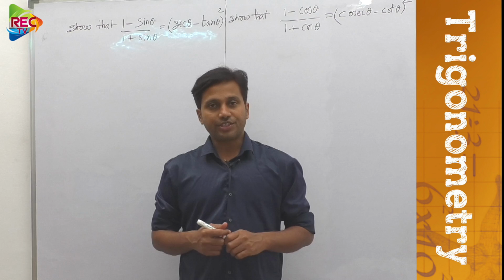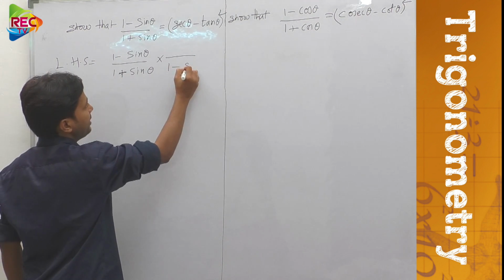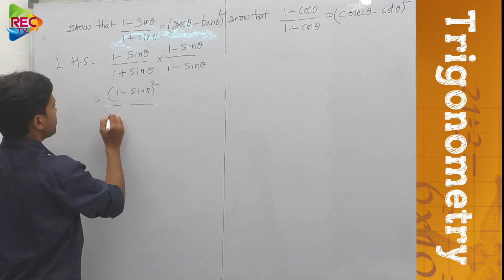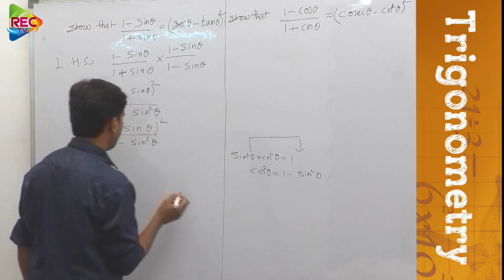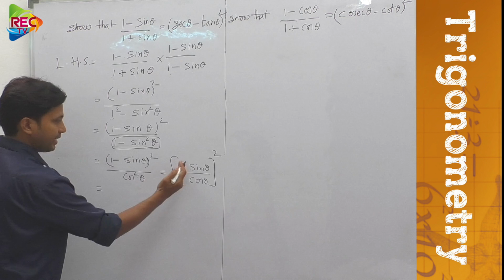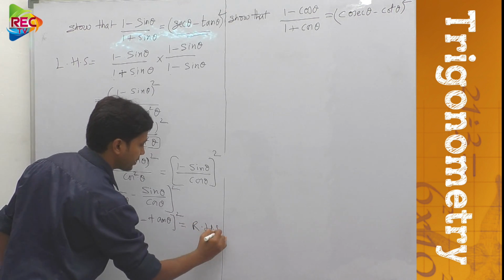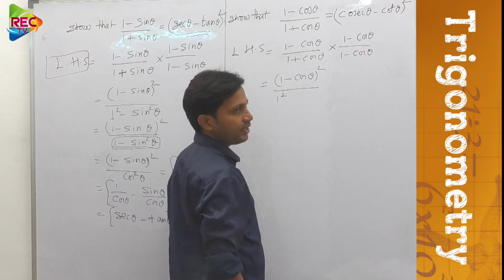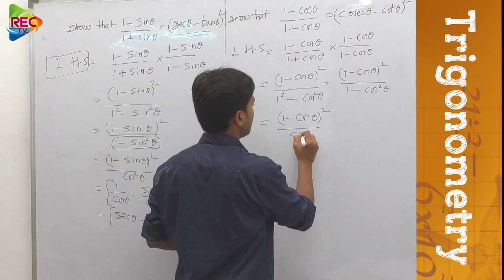🆕 How To Solve Trigonometric Equations 👉 Some Applications Of Trigonometry Class 10 👉 solution 17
➡prove that 👉 1-sina/1+sina= (seca-tana)^2 and
1-cosa/1+cosa=(cota-coseca)^2

-trigonometric identities
-pythagorean identities